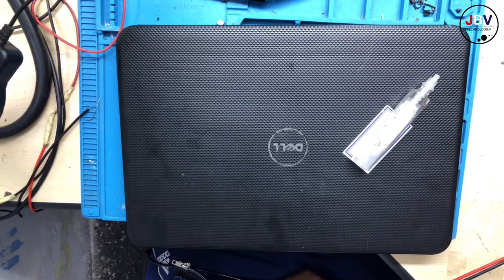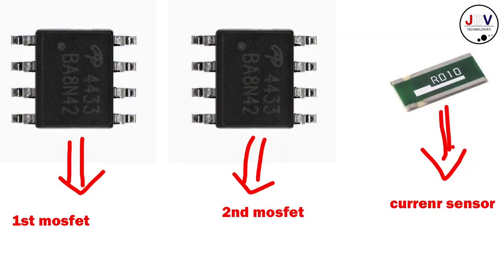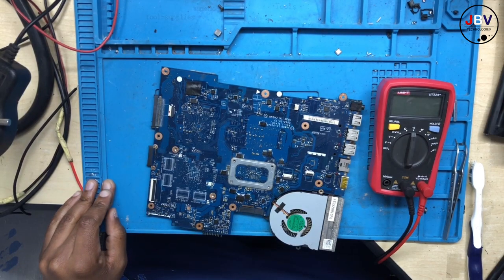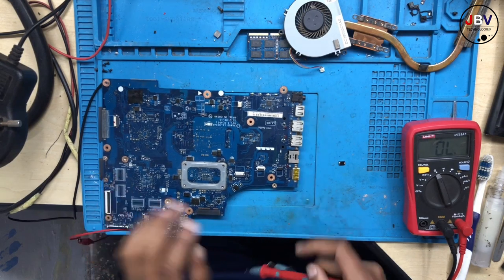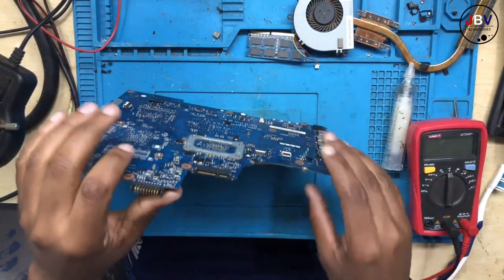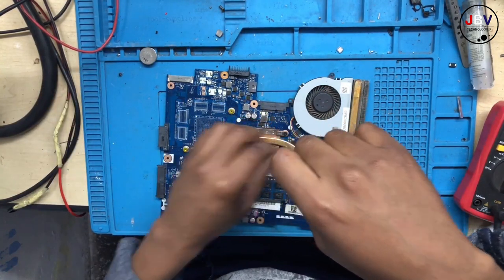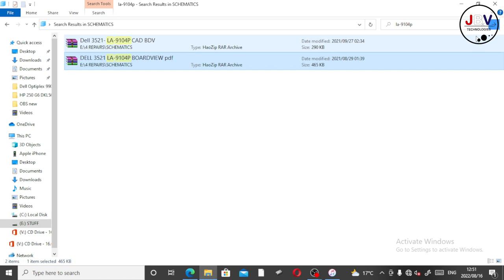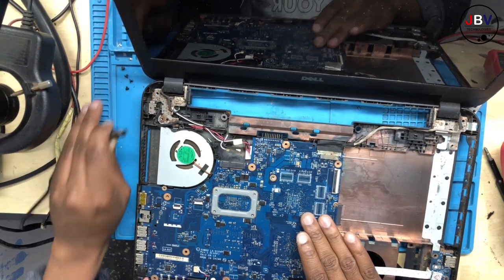Compal LA 9104P VAW00 Inspiron 3521 REPAIR TUTORIAL